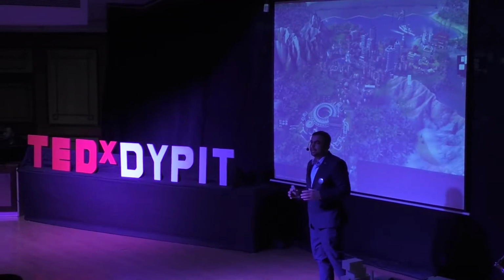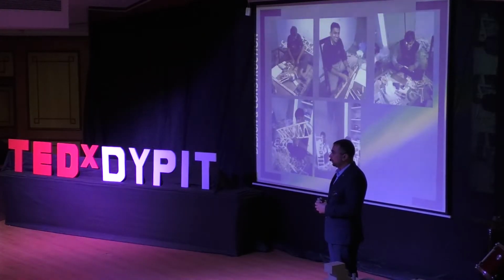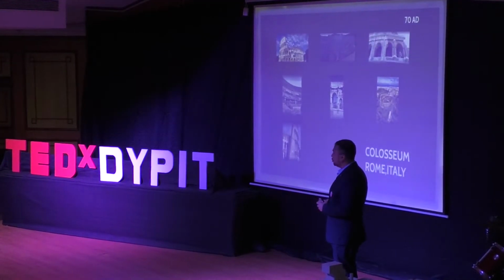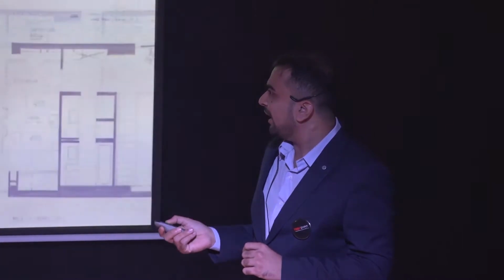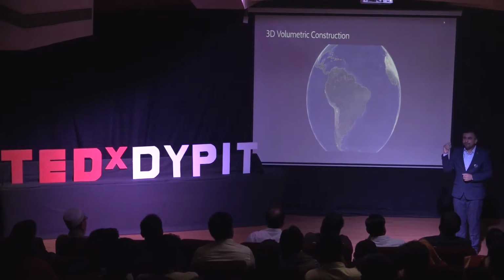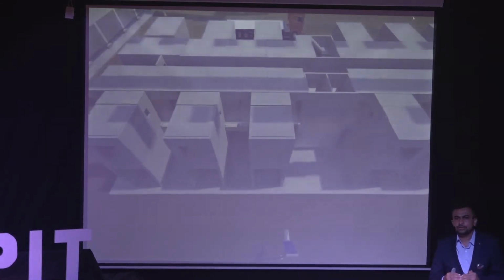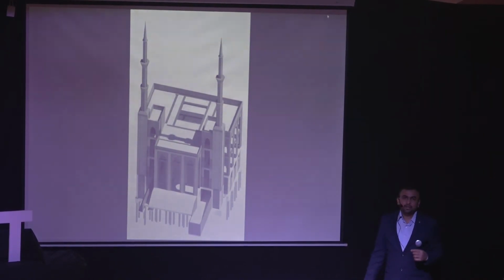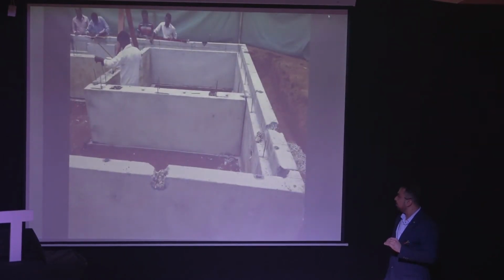Shabbir Lokhandwala Speech TedxDYPIT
Live Event Production for TedxDYPIT
Filmed and Edited by Vidualize Studio